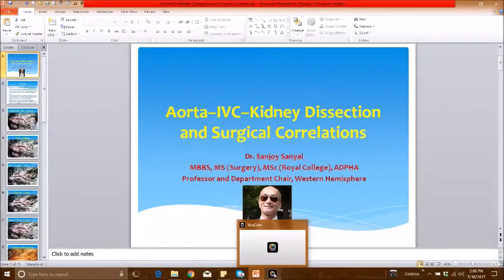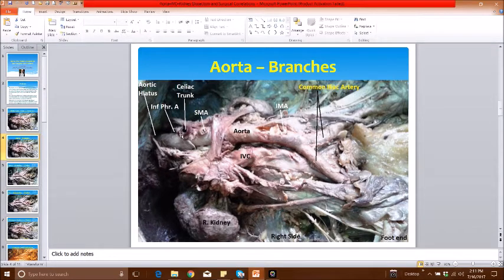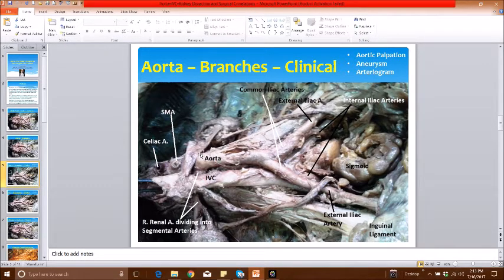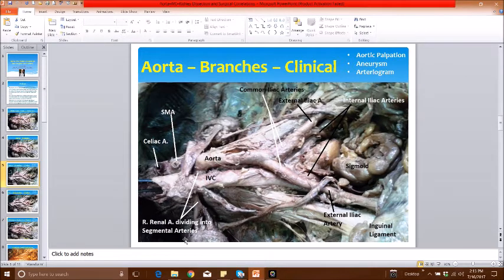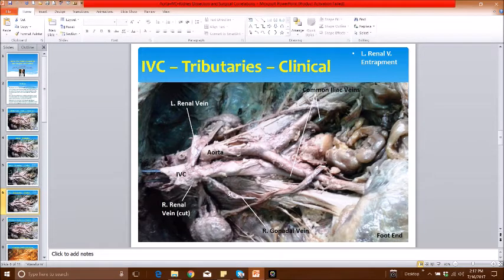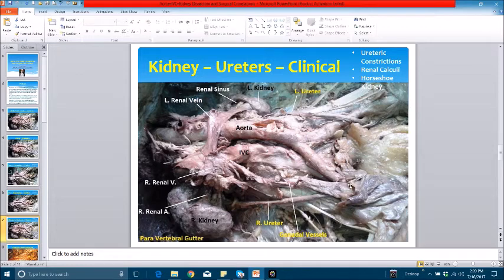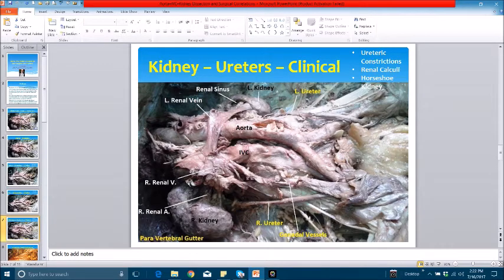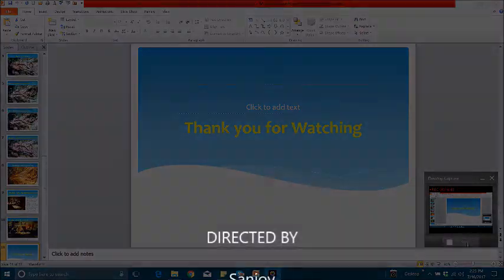Aorta–IVC–Kidney Dissection and Surgical Correlations - Dr Sanjoy Sanyal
It shows the surgical anatomy of the posterior abdominal contents, with special emphasis on the aorta, IVC and Kidney-Ureters. The specimen was harvested from a cadaver.

With real-time narration and relevant captions, it enhances the learning experience by means of a trimodal learning style approach - Visual, Auditory, Textual.